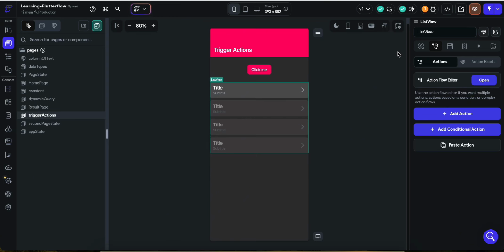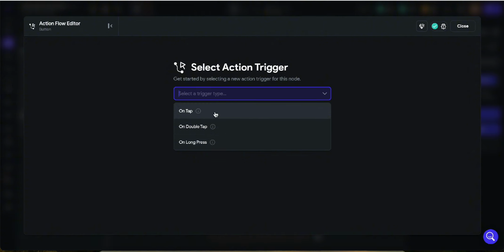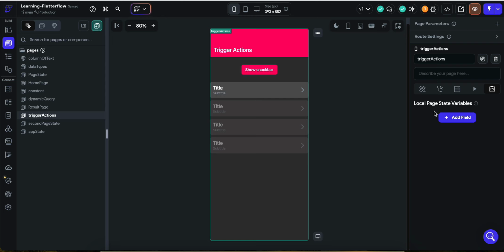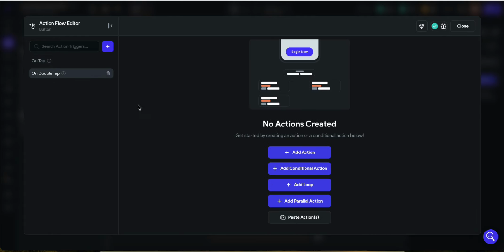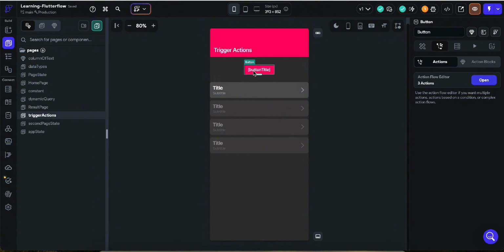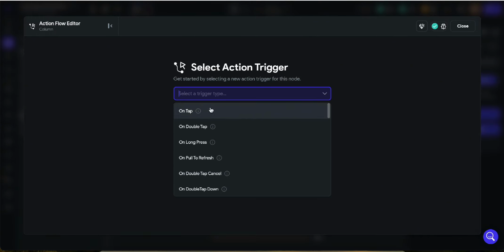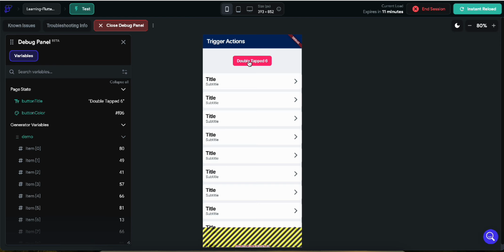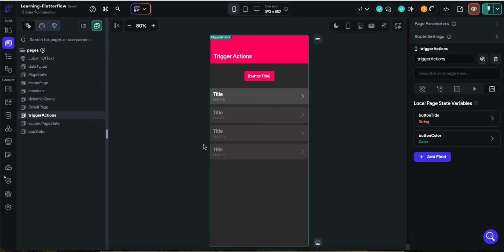Trigger Actions in Flutterflow 🔫 - 12